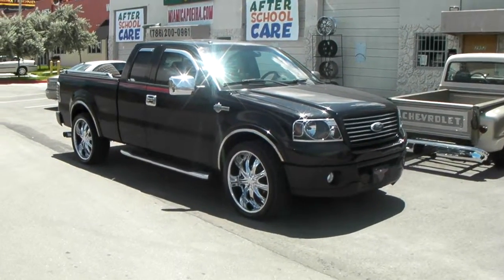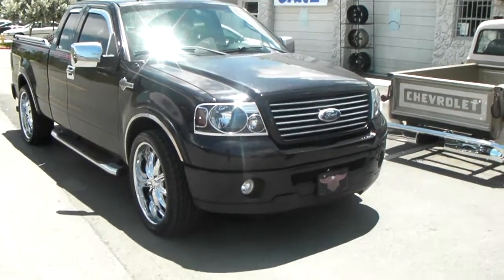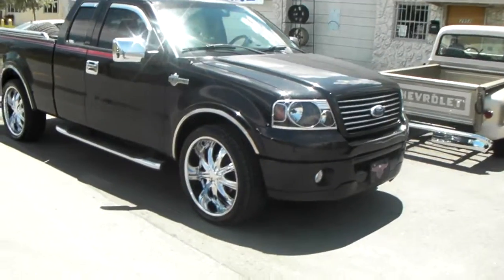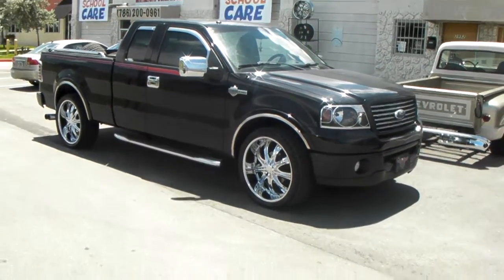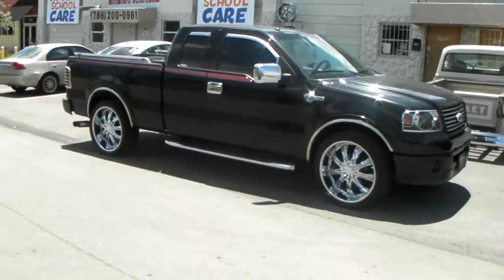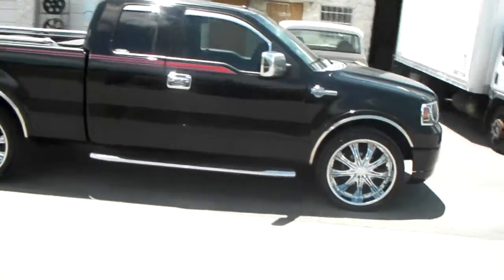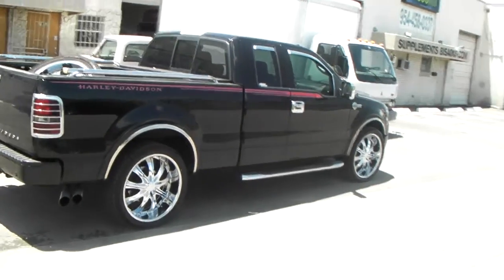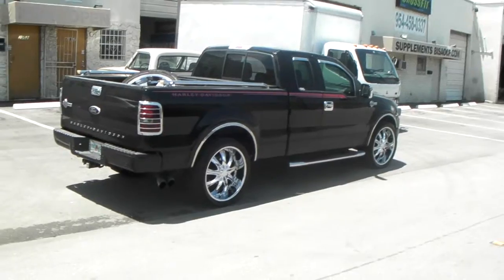877-544-8473 24" Inch Red Sport 33 Chrome Rims 2006 Ford F-150 Rims Wheels Free Shipping